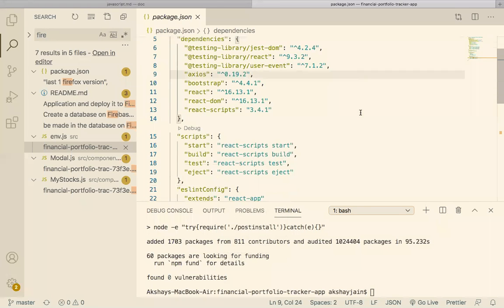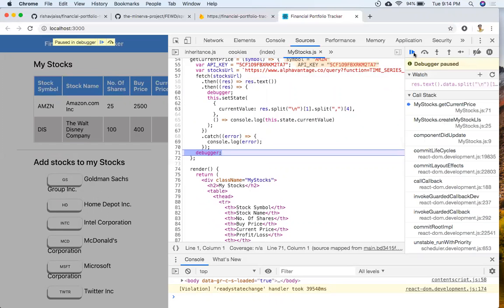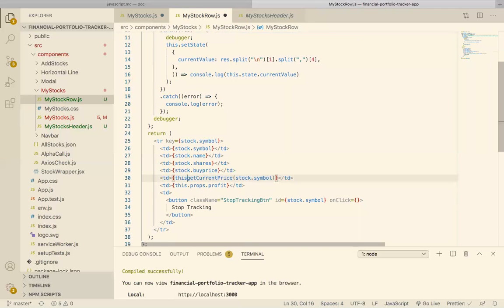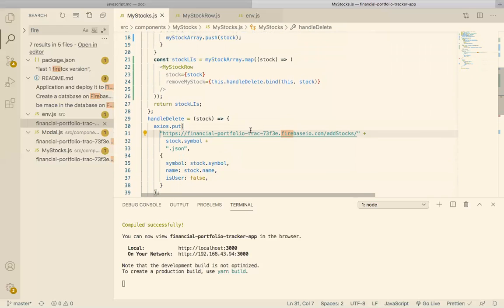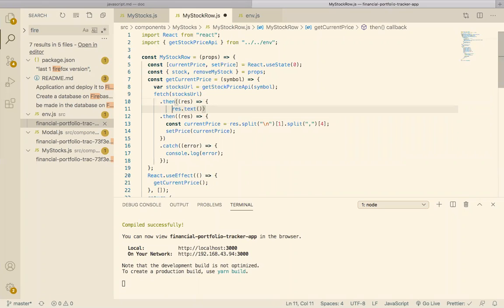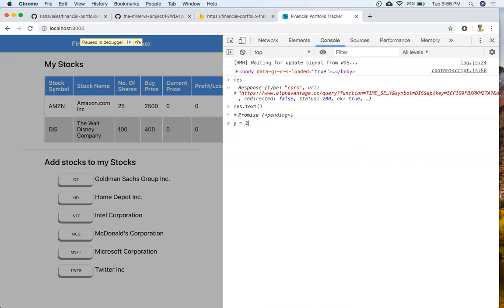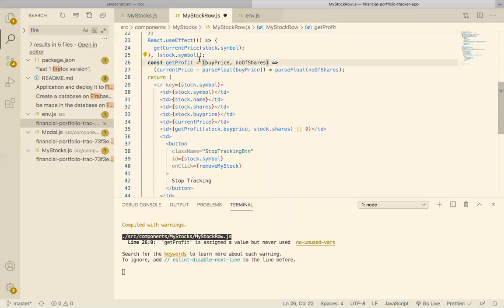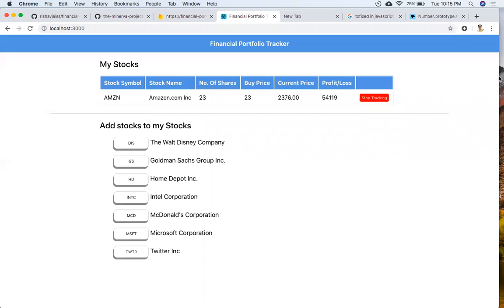Creating Component to getCurrentPrice for the stock